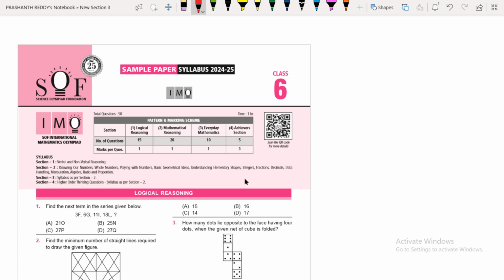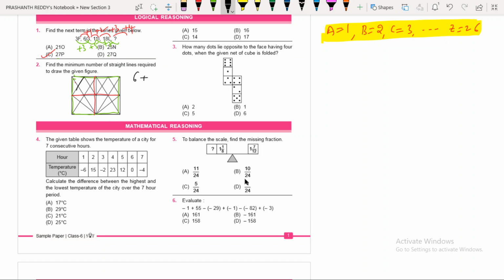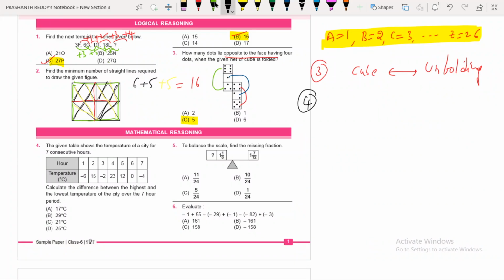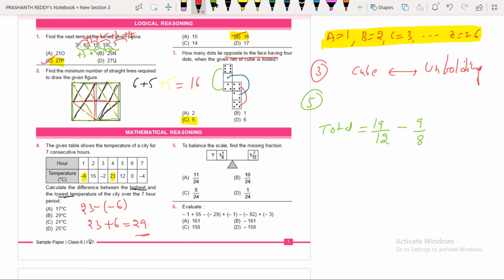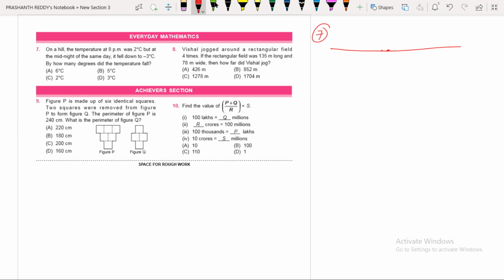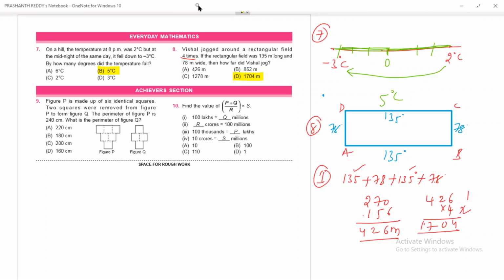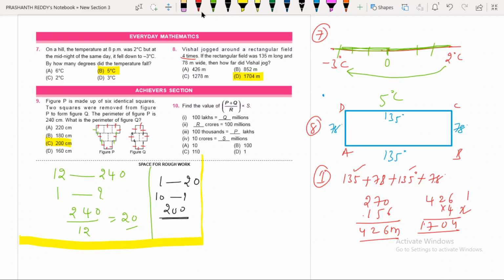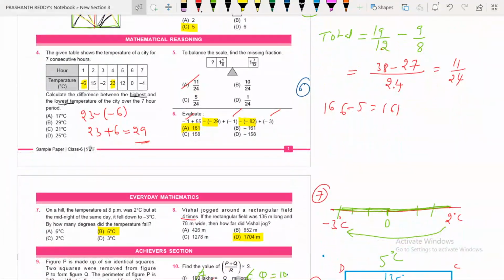SOF|| IMO 6TH Class|| Sample Paper By SOF